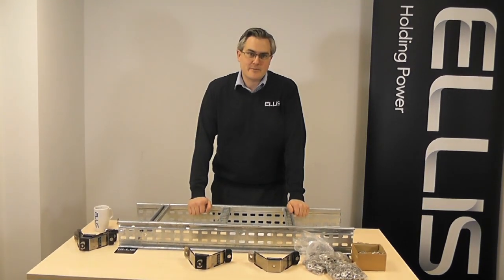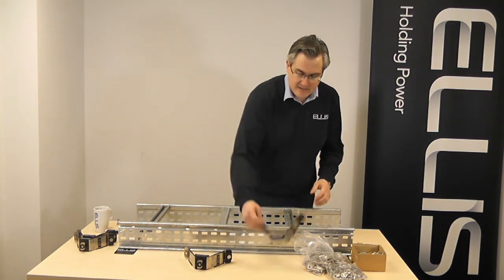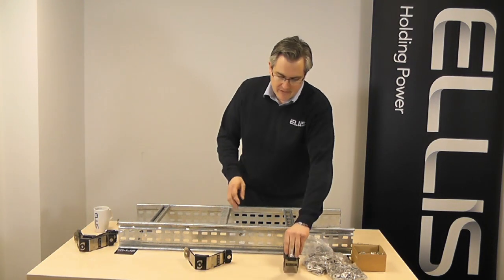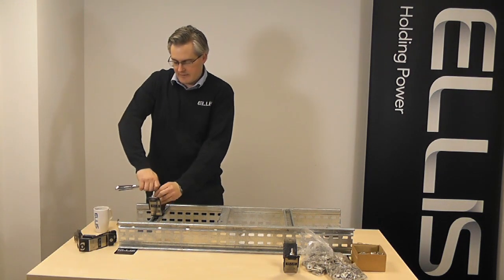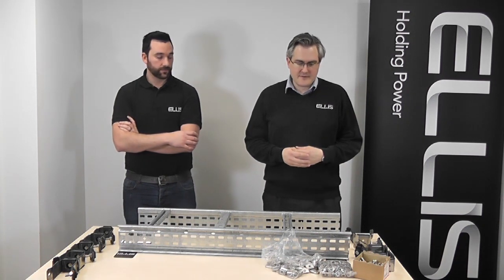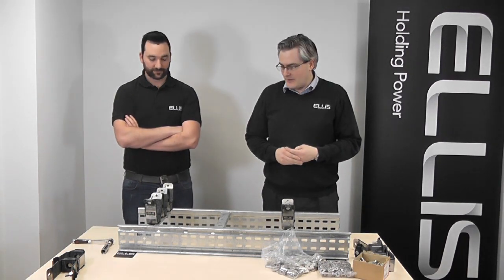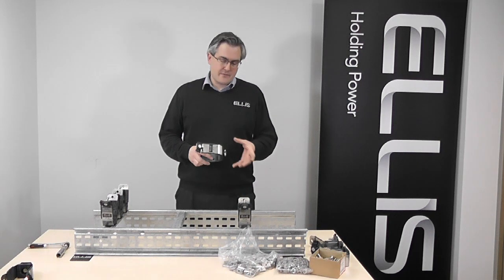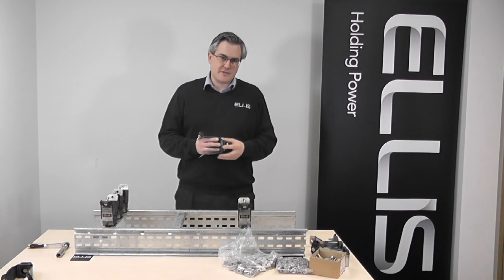Twist Foot Vulcan Explainer Video (full)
The innovative twist-foot Vulcan+ combines our leading Vulcan+ cable cleat and the required fixings to allow it to be installed into channel. Because the cleat is supplied with all the required fixings pre-installed, this development simplifies the ordering process. or call the sales team on 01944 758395